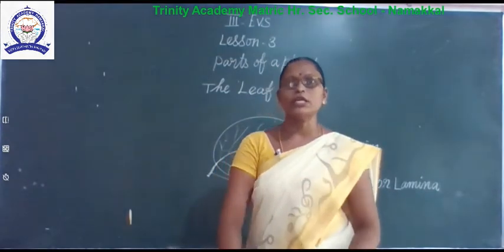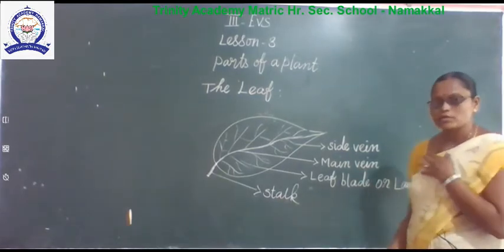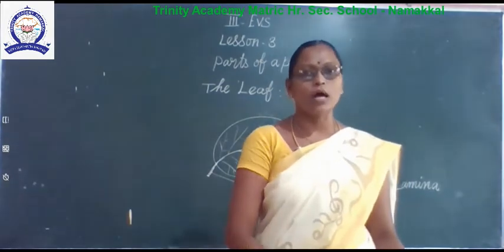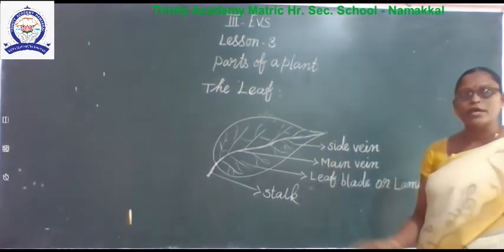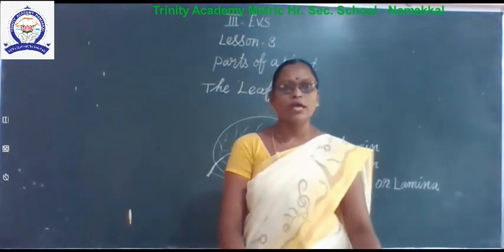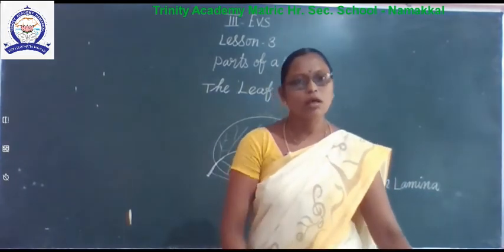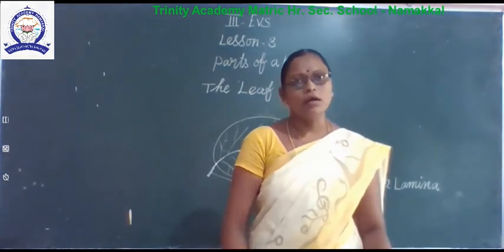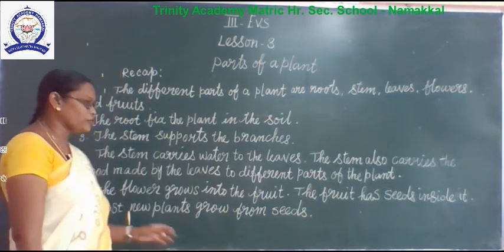III STD EVS - PARTS OF A PLANTS